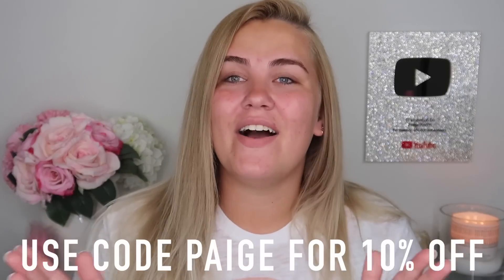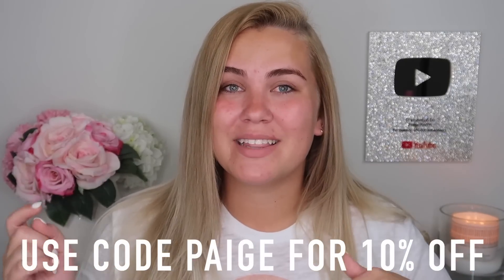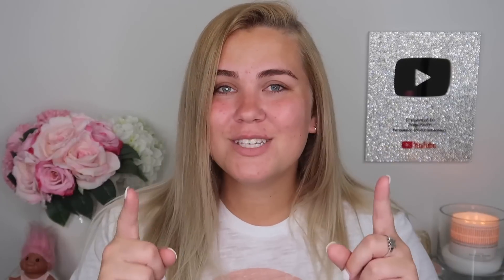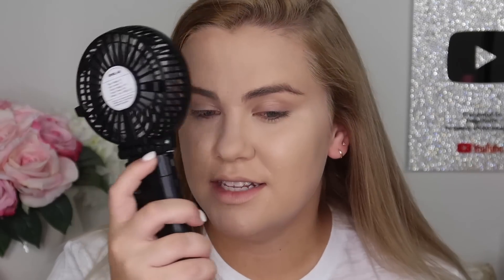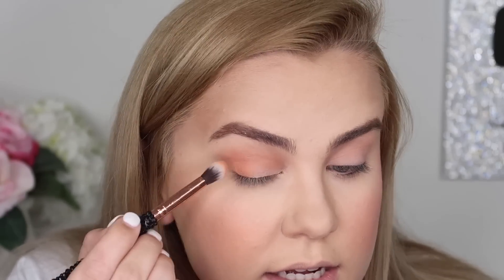FULL FACE OF MAKEUP I FORGOT ABOUT | Paige Koren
My Tumbler: IG- @herluxxdesigns

Paige Koren
1650-302 Margaret St. #227